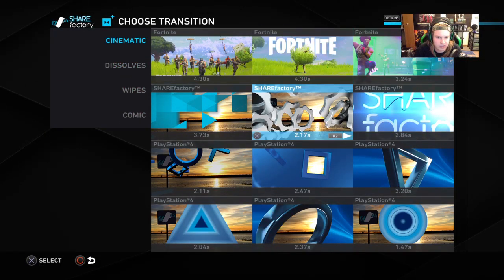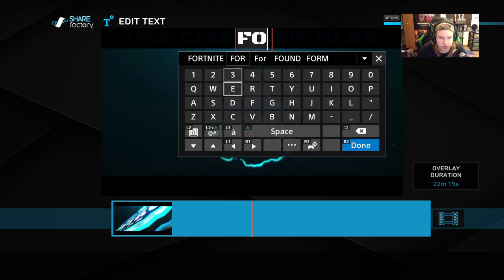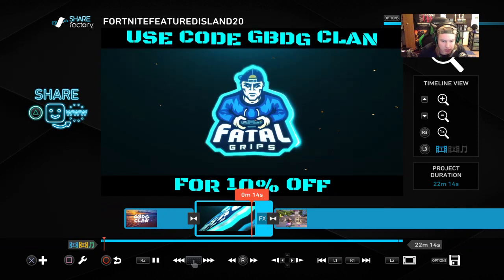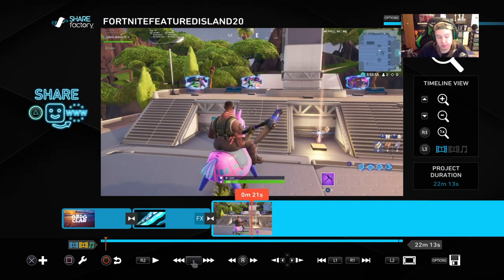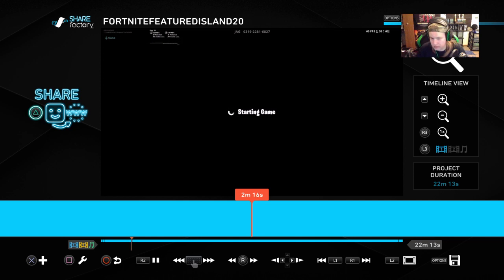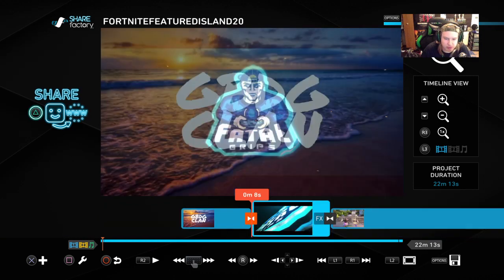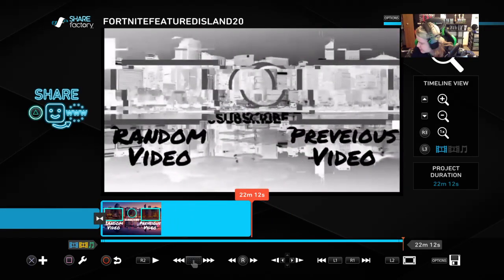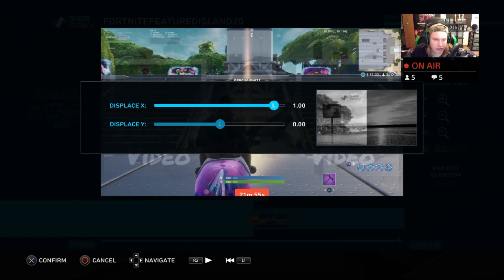SHAREFACTORY-COME WATCH ME EDIT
READ THE DESCRIPTION FOR A SURPRISE!

Instrumental produced by Caruso